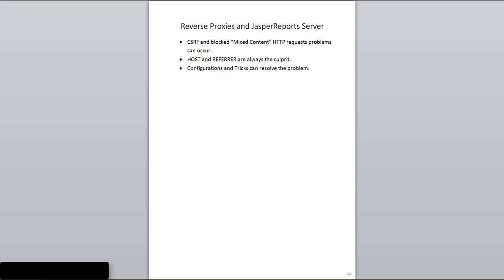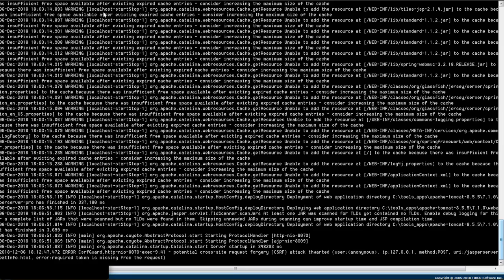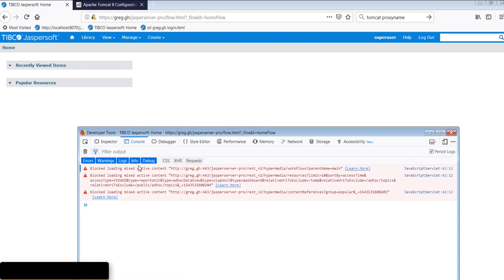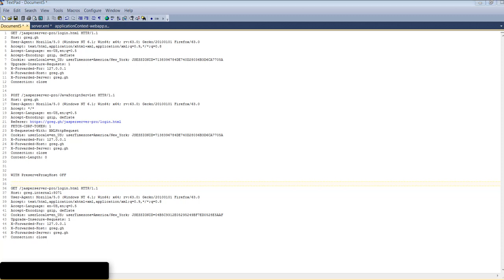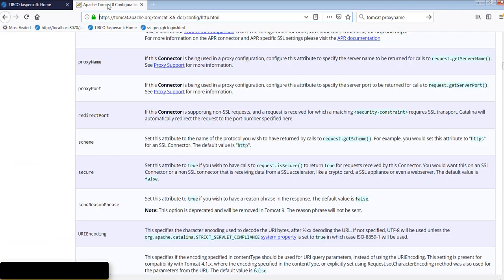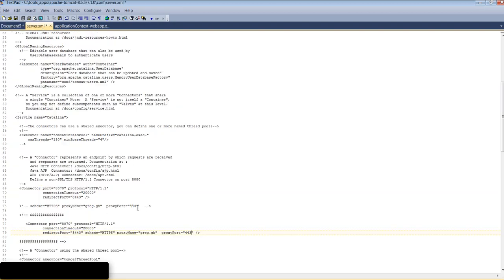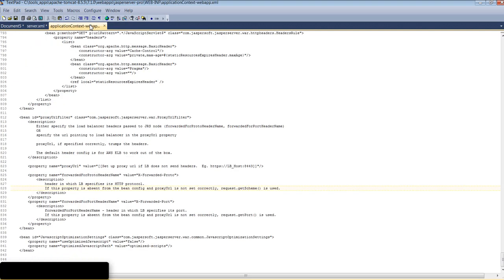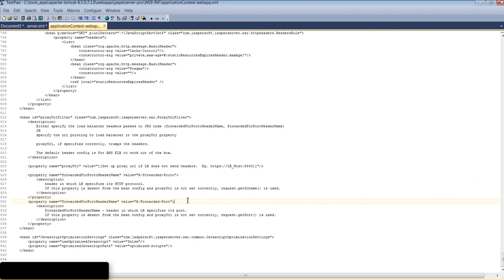Tibco Jaspersoft: Reverse Proxies can often cause CSRF or Block Mixed Content problems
Reverse Proxies, if misconfigured, result in UI problems due to CSRF
issues or due to HTTP requests getting blocked due to "mixed content"
resulting from incorrect scheme/protocol, port and hostname.

The HOST and Referrer headers hitting the application server are the key
ingredients. A few options exist for having control over the scheme,
port and hostnames being "seen" by JRS.

The first option is for your network engineers and administrations to
perform configurations and things like url-rewriting directly within
your reverse proxy to make sure the external values are being forwarded
in the HOST header and Referrer header.

Second option, if you are using Tomcat you can edit your server.xml's
scheme, proxyName, and proxyPort within the connector element. Ensure
these reflect the external values.

Third option, if you are using 7.1 or later, is to edit
WEB-INF\applicationContext-webapp.xml and tweak the proxyUrlFilter bean
per the descriptions in the file.  You can define the entire external
url (scheme, hostname and port), or you can specify the names of HTTP
Headers which you'll populate in your proxy which dictate the port and
protocol.